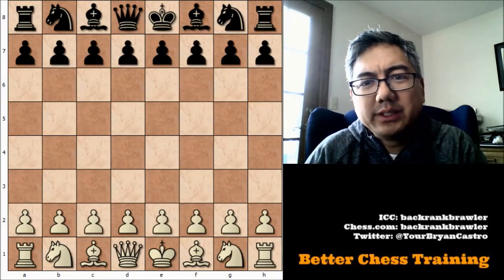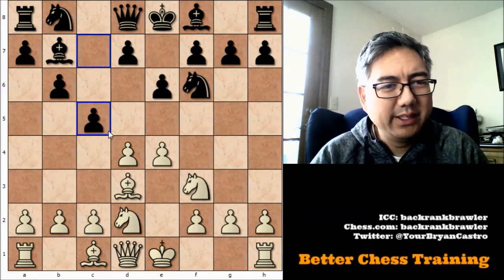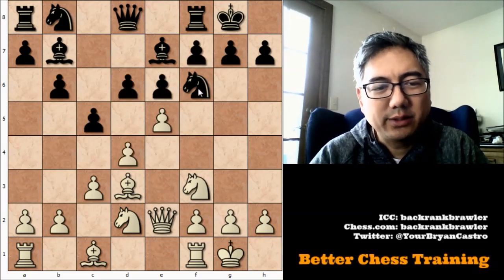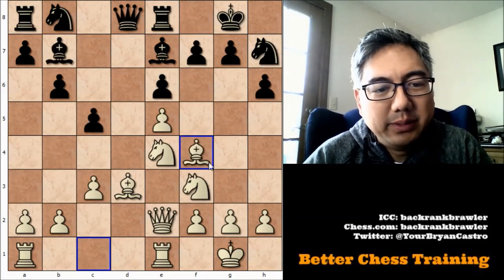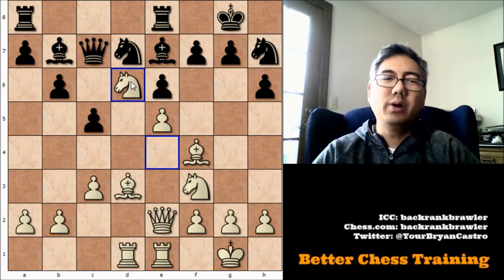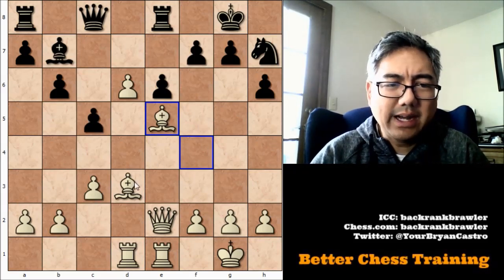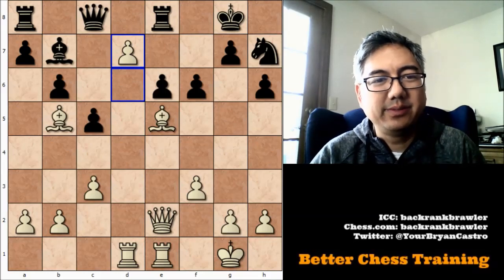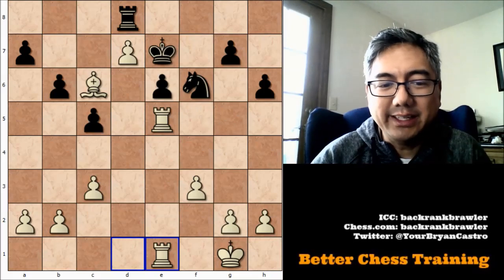Exploiting Space and Development | Game Commentary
In this video, I share a game where  space and development helped me gain an advantage and eventually win the game. My opponent chooses an unorthodox opening that didn't initially contest the center. This allowed me to build a broad center and eventually advance it to cramp his position. See how I convert this positional advantage into a material one to win.

for more instructive articles and interviews.